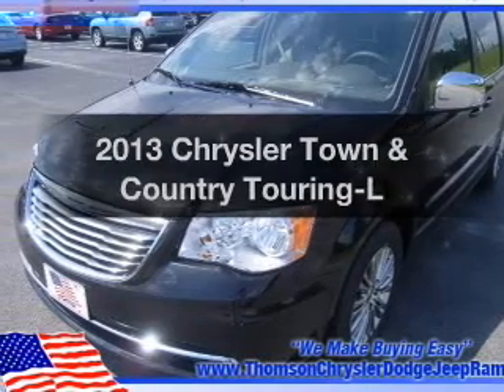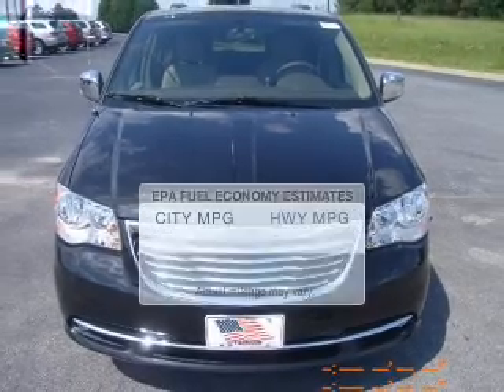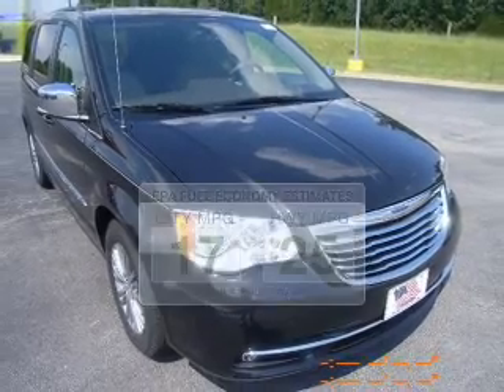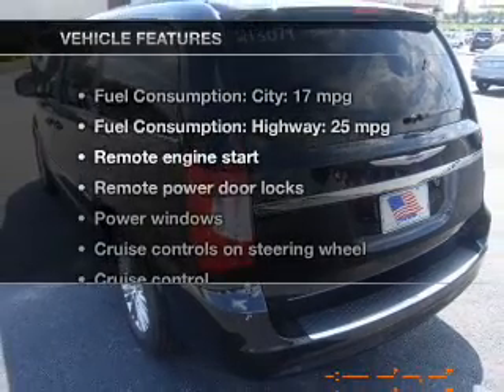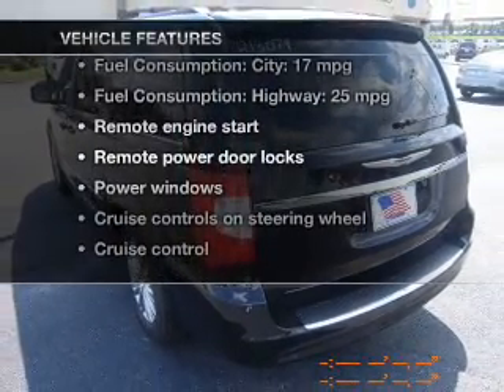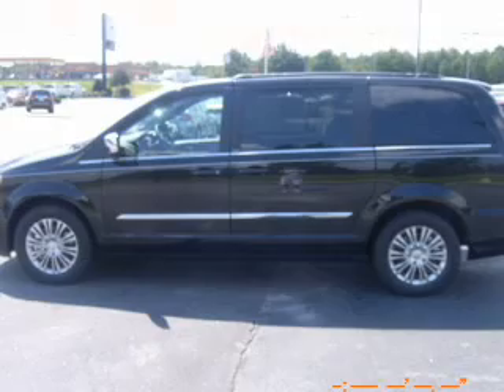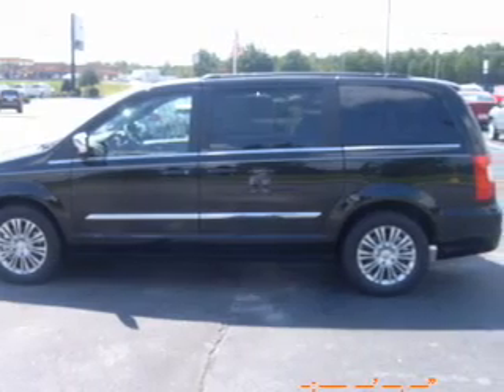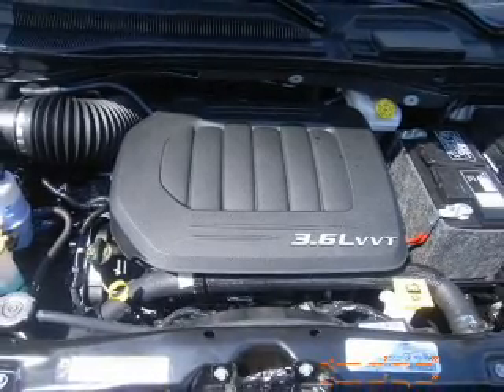2013 Chrysler Town & Country - Thomson GA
This vehicle represents similar vehicles available at Thomson Motor Center.
Contact Thomson Motor Center at (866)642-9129, for availability of specific vehicles.
Year: 2013
Make: Chrysler
Model: Town & Country
Trim: Touring-L
Engine: 3.6 liter 6 cylinder 24 valve MPFI DOHC Flexible Fuel
Transmission: Automatic
Color: Brilliant Black Crystal Pearlcoat
Mileage:
Address:
2158 Washington Rd. NE